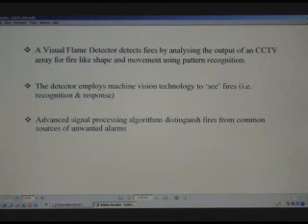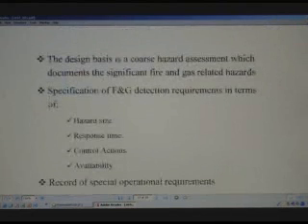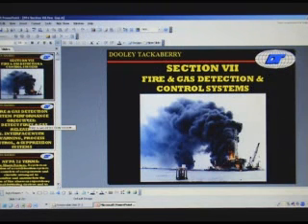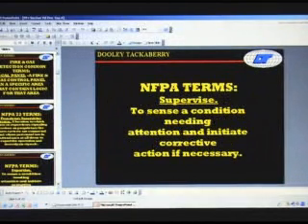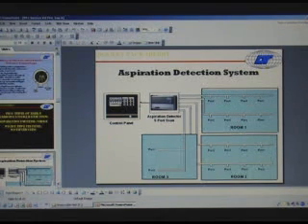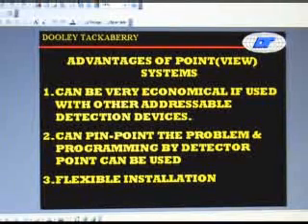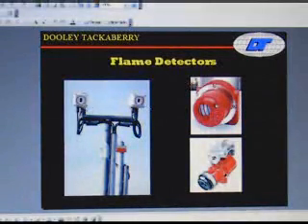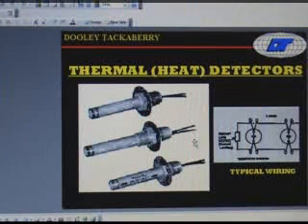Class 20 Part B